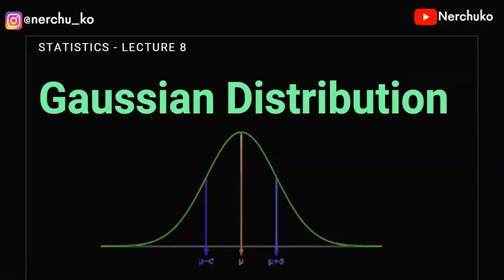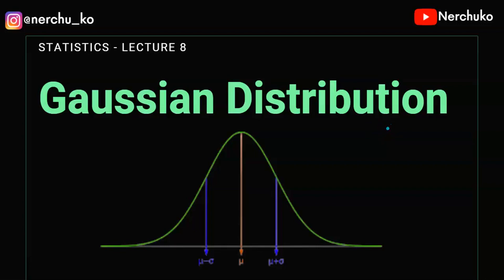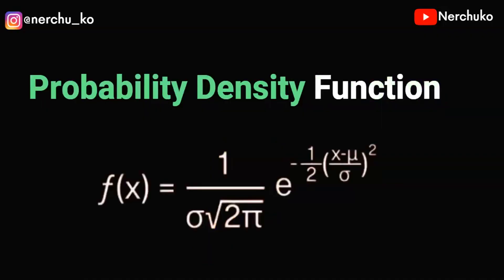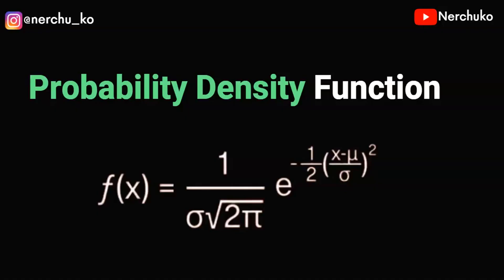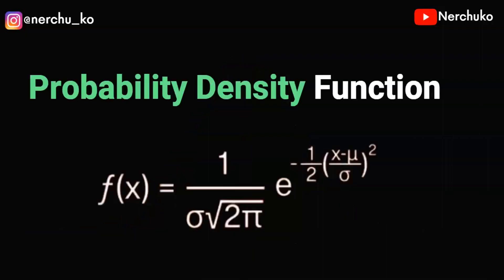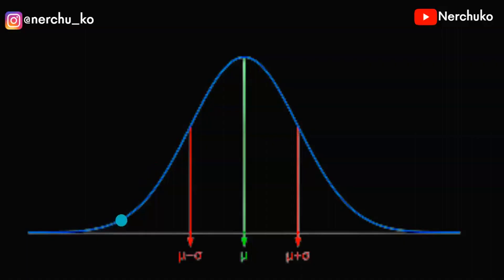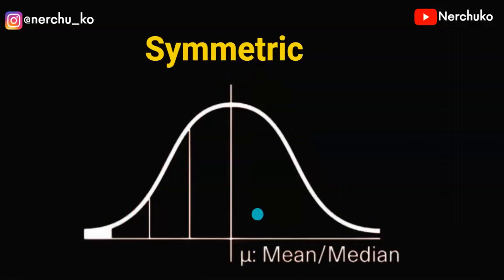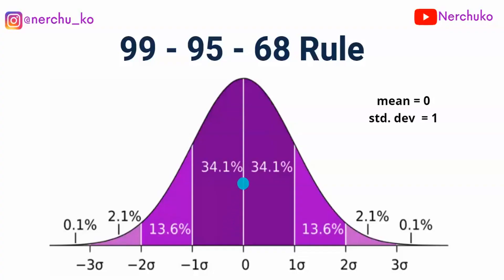Lecture 8 - Gaussian Distribution || Statistics in Telugu || Machine Learning in Telugu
Hey folks,